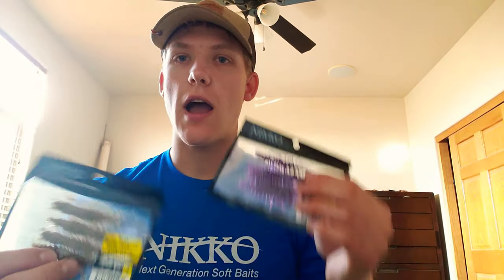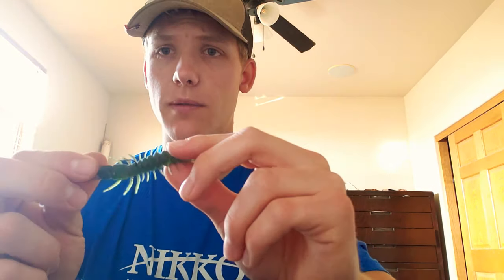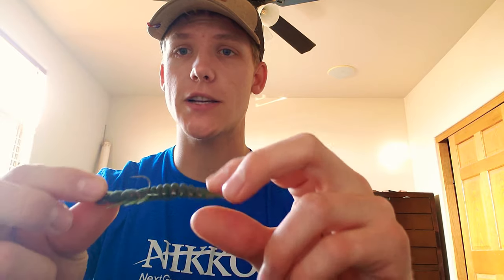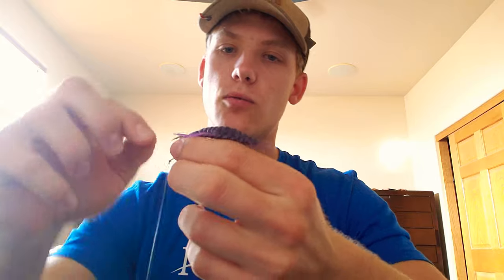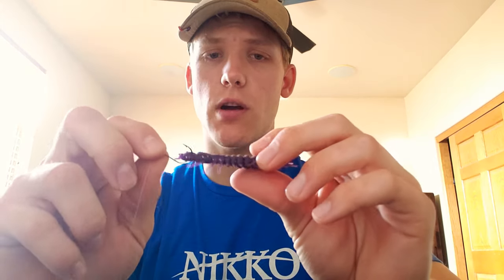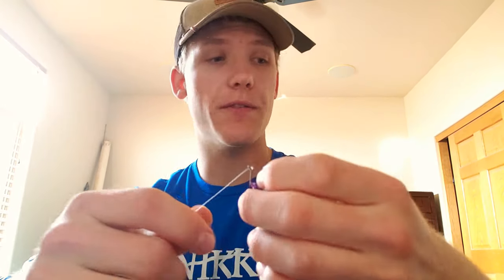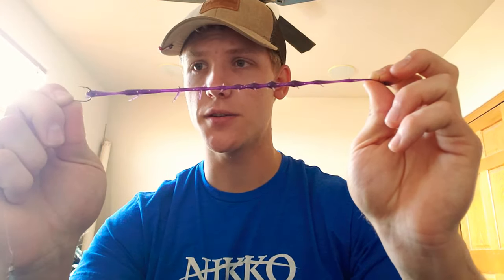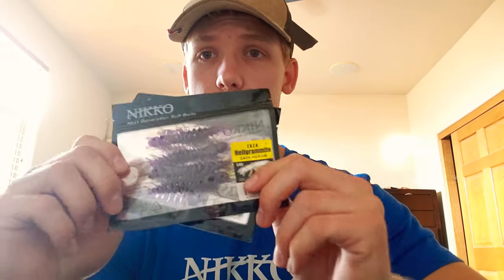Top 3 ways to rig the Nikko Hellgrammite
The Nikko hellgrammite has been my go to bait for over 2 years now so I wanted to show off some of my favorite ways to rig them.